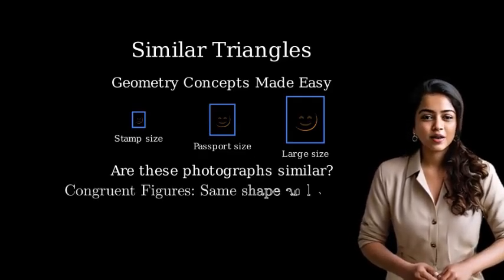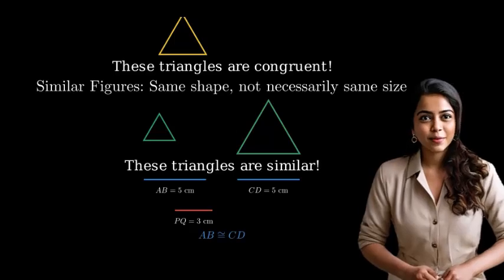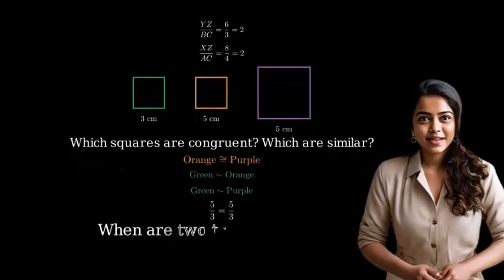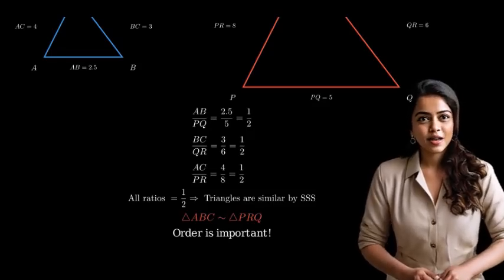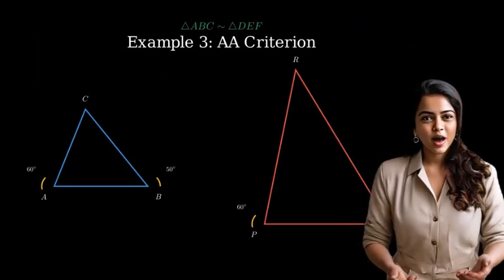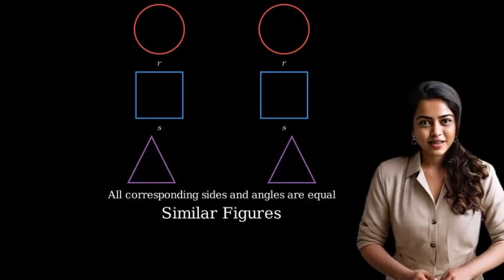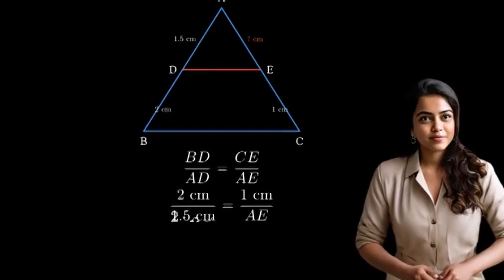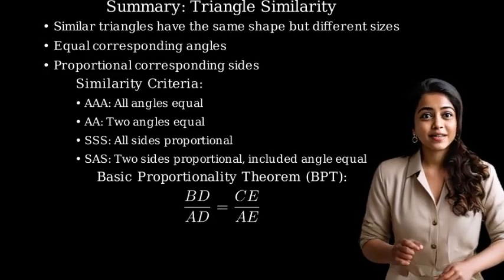Class 10 CBSE mathematics, Introduction Triangles || ChennAi Tutor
In Class 10 CBSE, the "Triangles" chapter introduces fundamental concepts like similarity, congruence, and the Pythagorean theorem. Students learn to identify similar and congruent triangles based on different criteria (AAA, SSS, SAS for similarity; SSS, SAS, ASA, RHS for congruence). Key theorems like Basic Proportionality Theorem (Thales' Theorem) and its converse are covered, along with the relationship between areas of similar triangles and the Pythagorean theorem.
Here's a more detailed breakdown:
1. Similar Triangles:
Definition:
Two triangles are similar if their corresponding angles are equal, and their corresponding sides are in the same ratio.
Criteria for Similarity:
AAA (Angle-Angle-Angle): If all three corresponding angles are equal.
AA (Angle-Angle): If two corresponding angles are equal (the third will also be equal).
SSS (Side-Side-Side): If all three corresponding sides are in the same ratio.
SAS (Side-Angle-Side): If two corresponding sides are in the same ratio and the included angles are equal.
Basic Proportionality Theorem (Thales' Theorem):
If a line is parallel to one side of a triangle, it divides the other two sides proportionally.
Converse of Basic Proportionality Theorem:
If a line divides two sides of a triangle proportionally, then it is parallel to the third side.
Areas of Similar Triangles:
The ratio of the areas of two similar triangles is equal to the square of the ratio of their corresponding sides.
Oops, something went wrong.

NCERT Solutions for Class 10 Maths Chapter 6 Triangles are provided here, which is considered to ree download NCERT Solutions for Class 10 Maths Chapter 6 Exercise 6.1 Triangles PDF in Hindi Medium as well as in English Medium for CBSE, Uttarakhand, Bihar ...